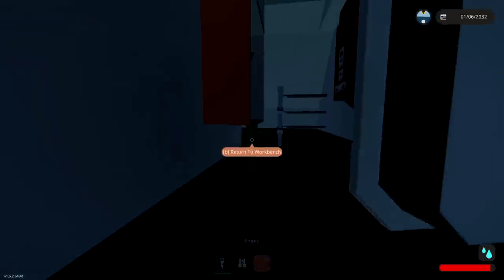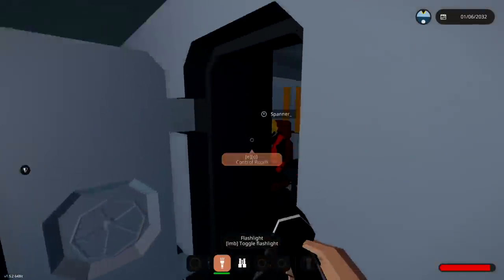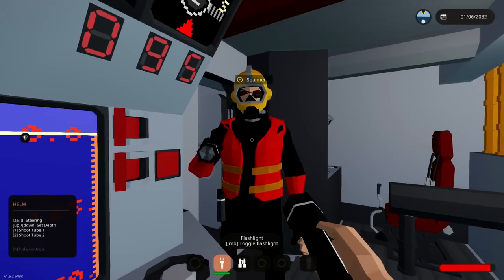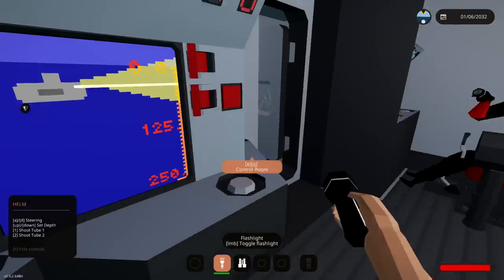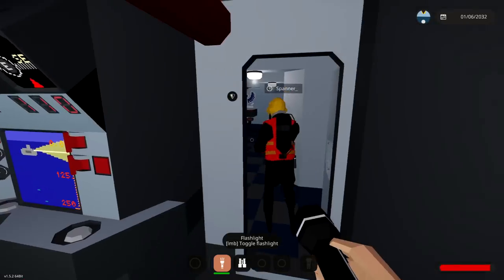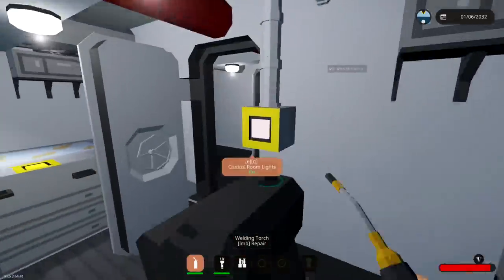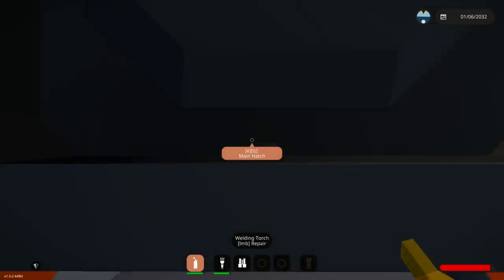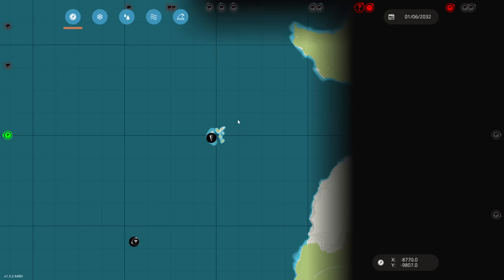IDIOT'S On A MISSILE SUBMARINE DESTROYS Themselves! In Multiplayer Stormworks!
Ever wanted to watch three idiots mess around with a ballistic missile submarine in Stormworks? Well now you can. We're going to be firing missiles and torpedoes whilst also dealing with a natural disaster eventually...